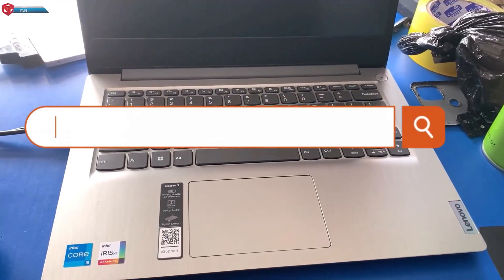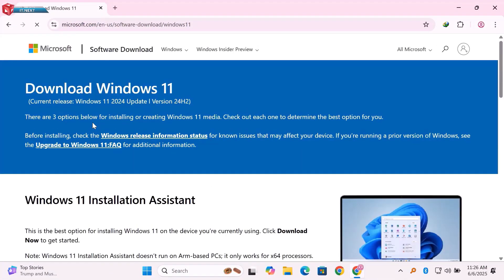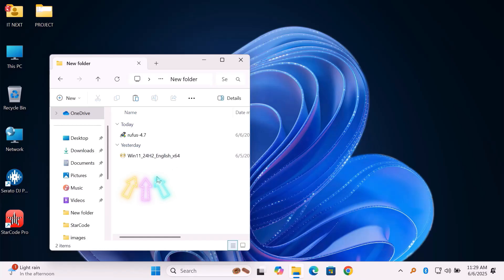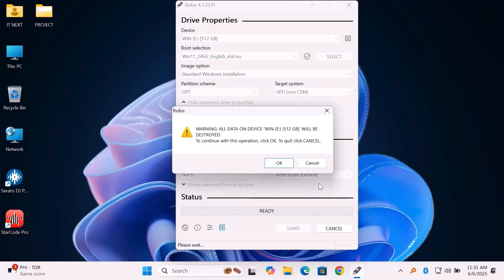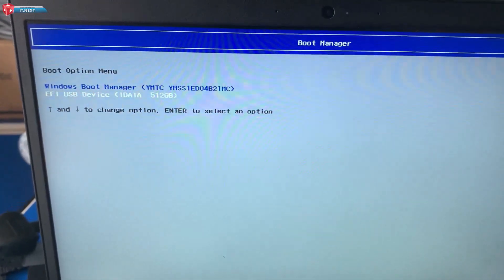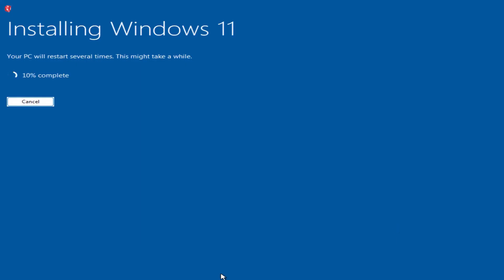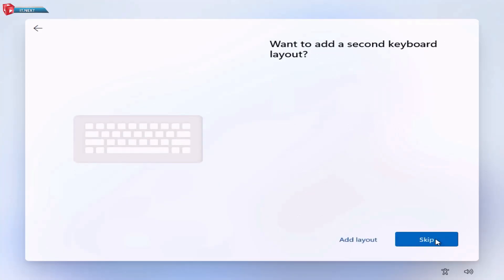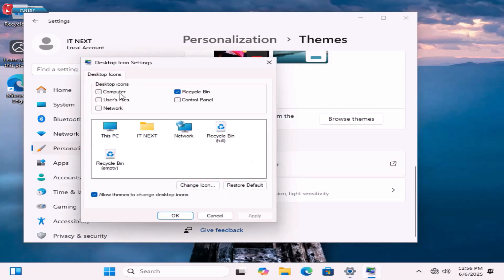Windows 11 Installation Step by Step 2025 Full Tutorial for Beginners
How to Install Windows 11 Step by Step in 2025 – Beginner Friendly Full Guide

Welcome to IT NEXT, your go-to channel for all tech tutorials!
In this video, you'll learn how to install Windows 11 step by step in 2025 — whether you’re doing a clean install or upgrading from an older version like Windows 10.

✅ What you'll learn:

How to download the official Windows 11 ISO

How to boot and install Windows 11

Initial setup and post-installation guide

This guide is perfect for beginners and advanced users alike.